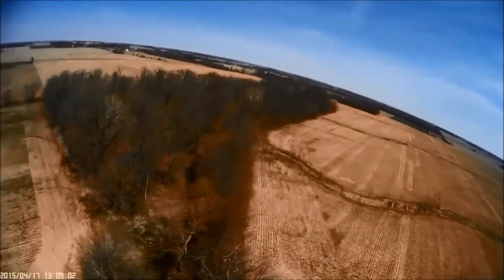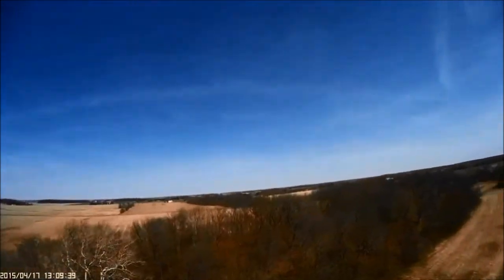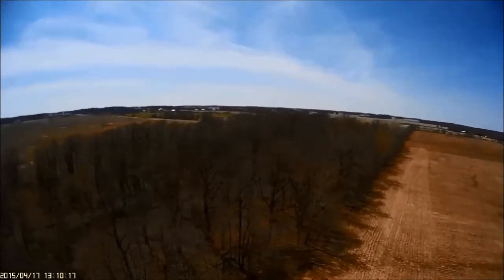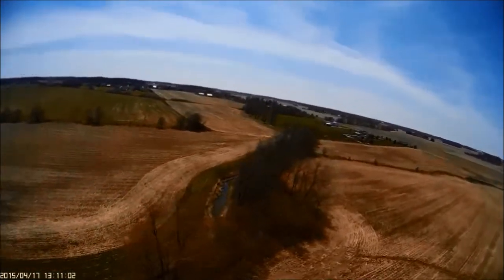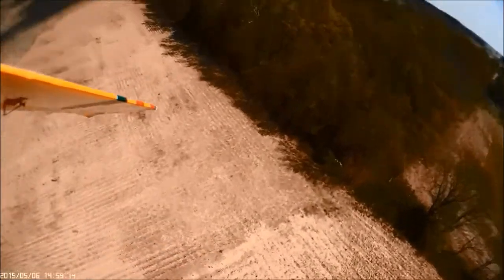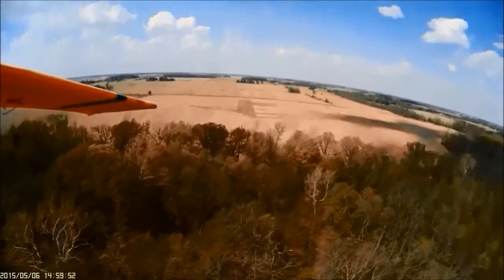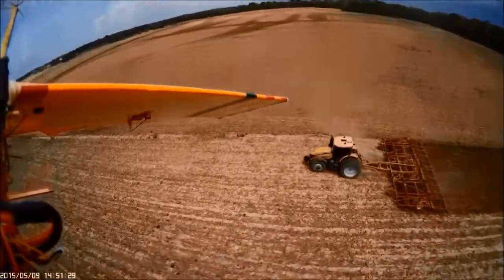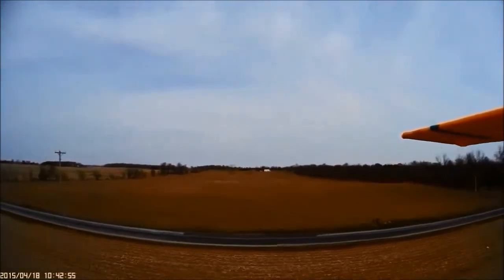HCRC Spring 2015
A brief aerial tour of Spring in the woods and fields of central Indiana.